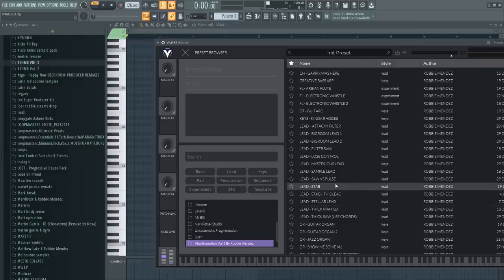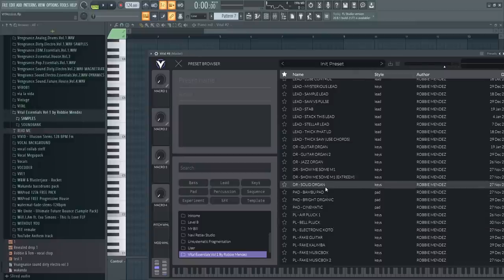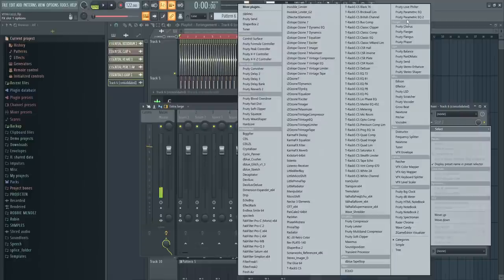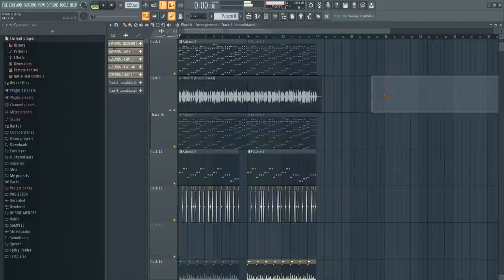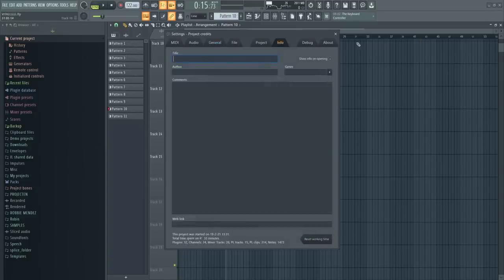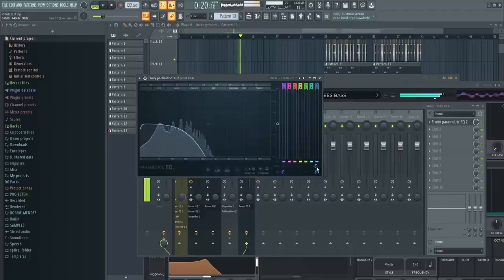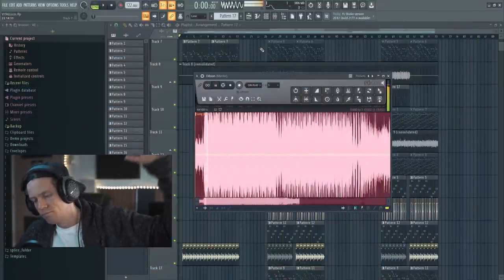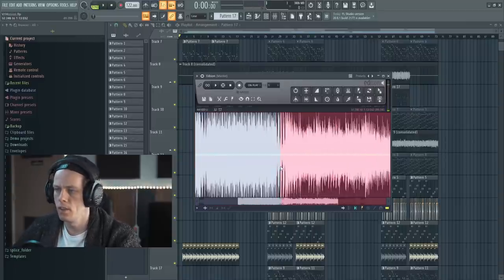I Made A Track Within 1 hour and Used Nothing But VITAL! (own soundbank only)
Socials Robbie Mendez